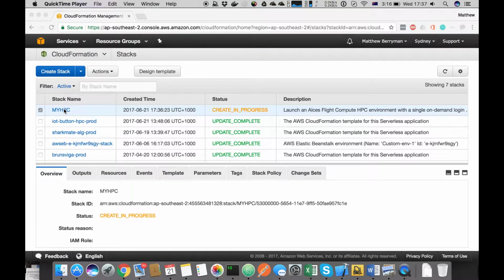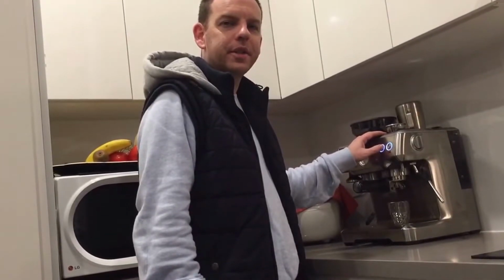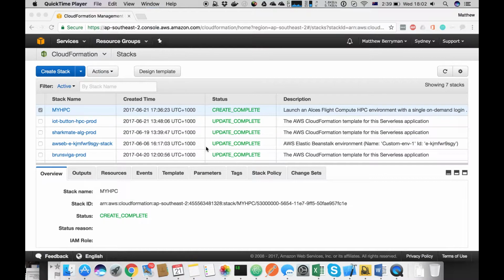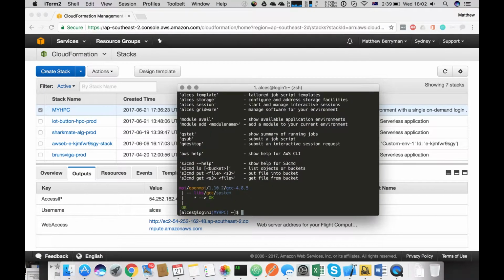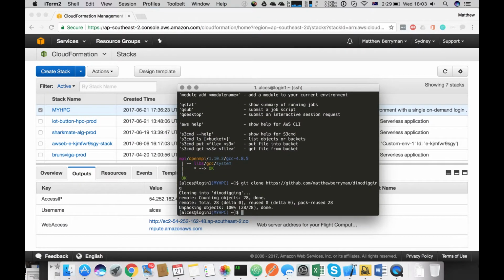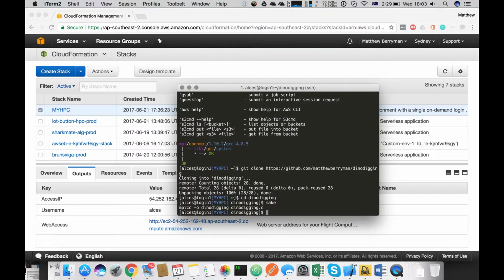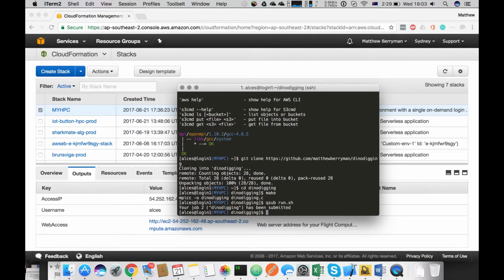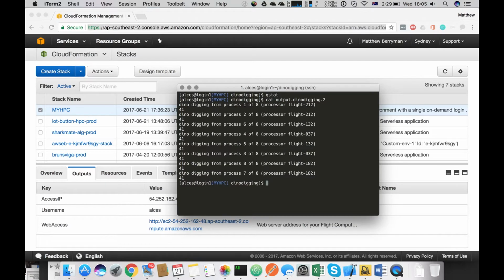HPC at the push of an IoT button